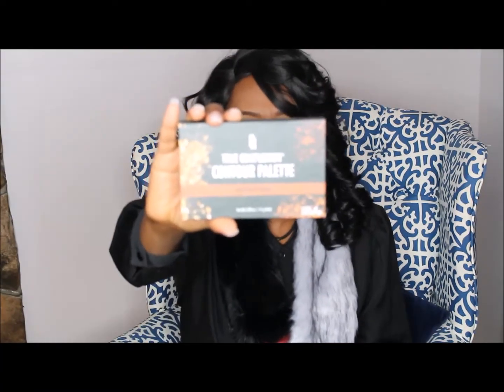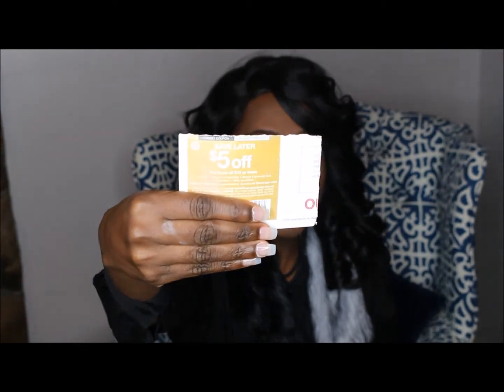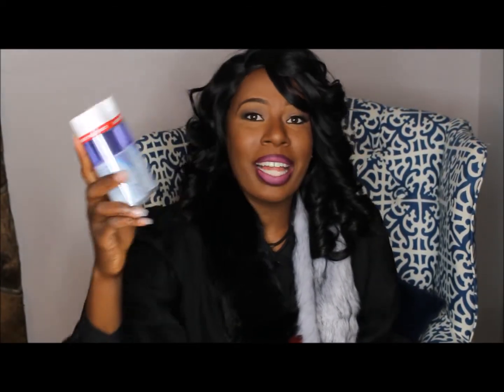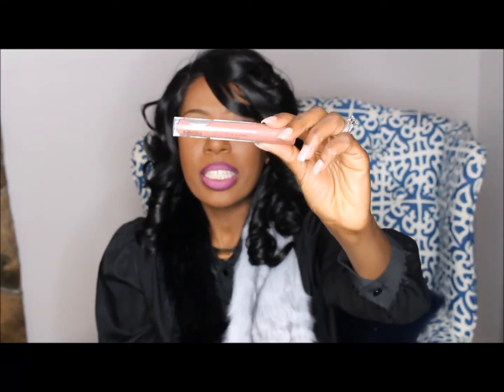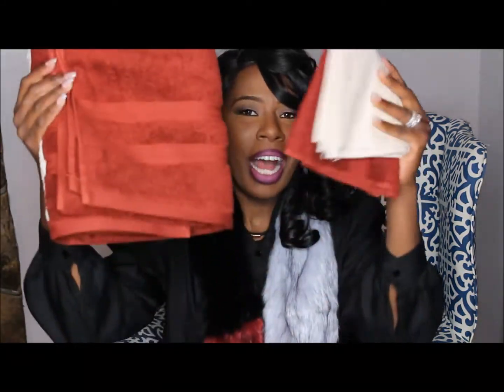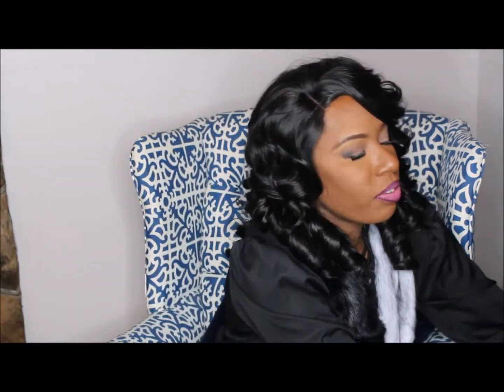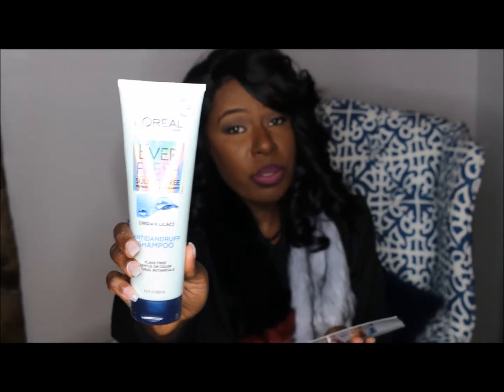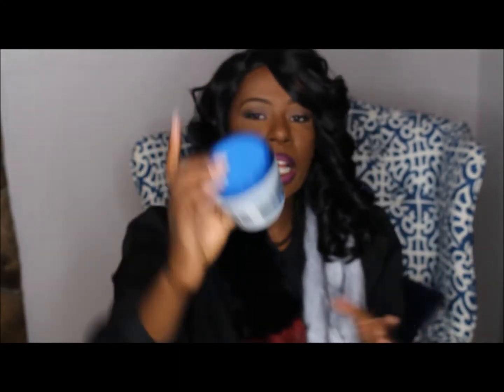$3 Dollar Beauty Haul: Black Radiance, L'Oreal, LA Colors & Almay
Hey Thriftanistas!  It's always great to find beauty products for less than $5!